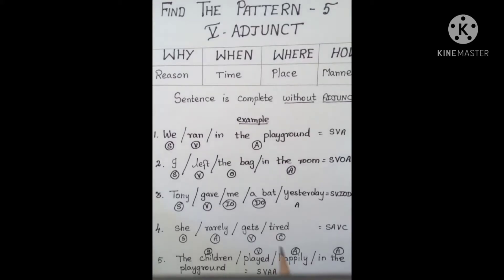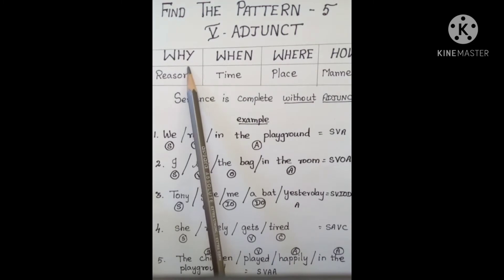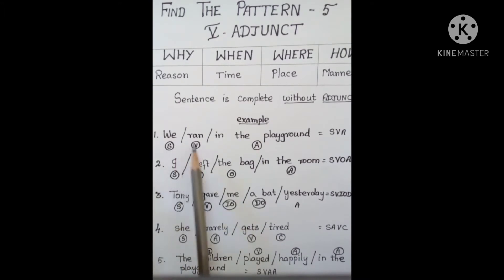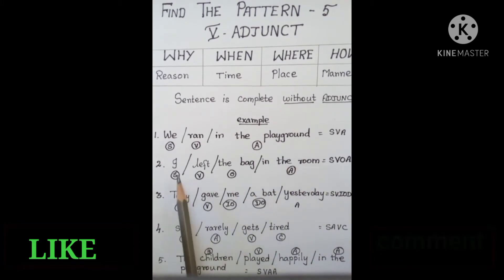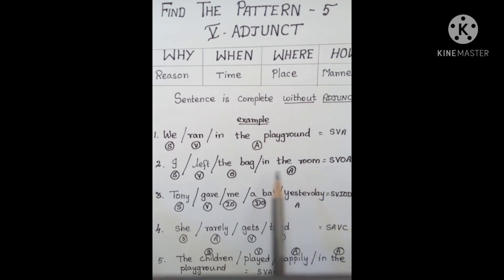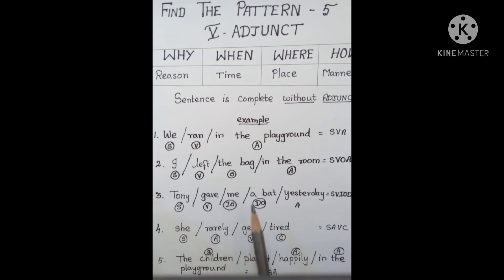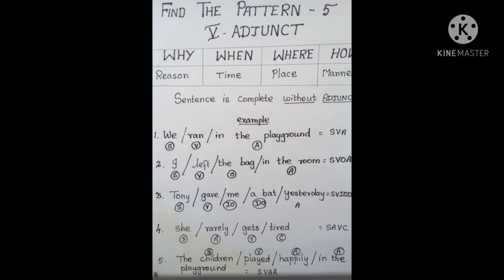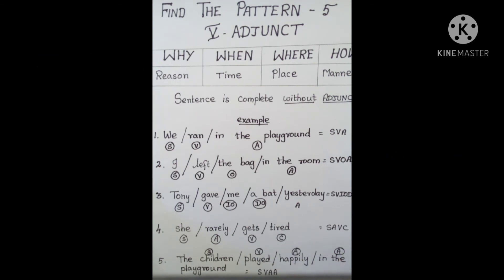TRB tips#ADJUNCT#CHAPTER-25.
Hi friends!

CHAPTER-25 briefly explains how to identify the ADJUNCT from the given statement.

the tips to recognise the adjunct is explained with simple examples.